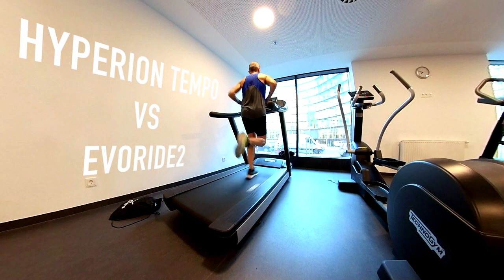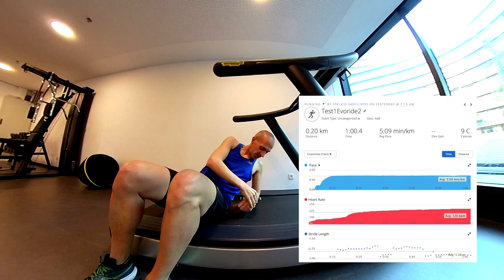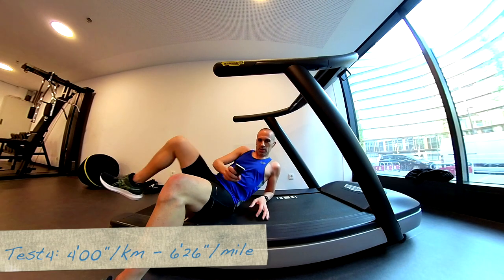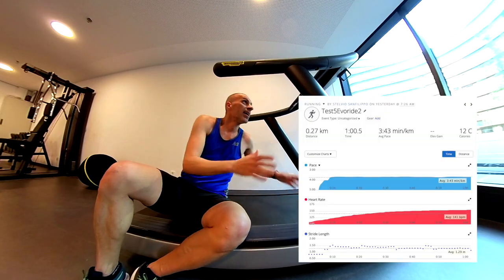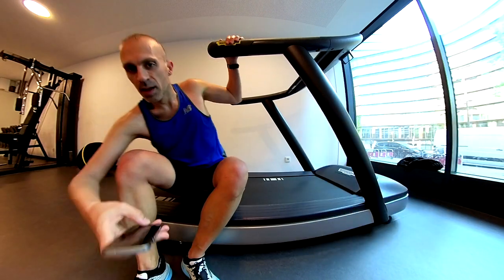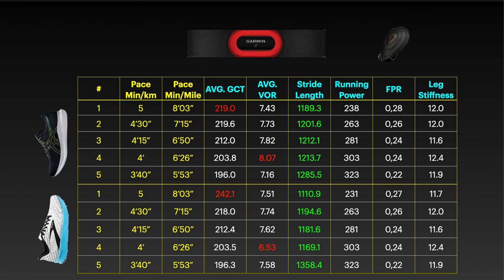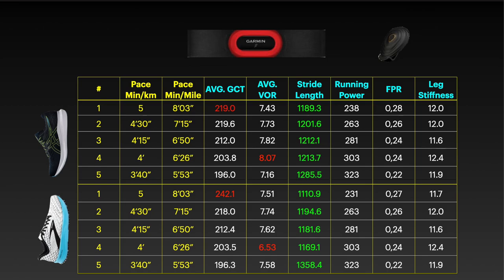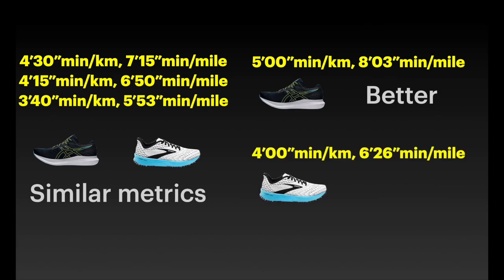Running Efficiency (Economy) comparison - Brooks Hyperion Tempo Vs. Asics Evoride 2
I won't talk about Vo2max numbers but about Running Efficiency (Economy),
which is a matter of speed trainings,
using two different shoes by Brooks and Asics, the Hyperion Tempo and the Asics Evoride 2.
All the Running Dynamics metrics comes from the Garmin HRM heart rate monitor chest strap and the Stryd pod.

Both shoes will be compared in terms of different running dynamic metrics collected such as:
- Average Ground contact time
- Average Vertical oscillation ration
- Stride Length
- Power
- Form Power Ratio
- Leg spring stiffness

at different running paces, in the following tests:
- Test 1 - One minute, 8’02”/mile (5’00”/km)
- Test 2 - One minute, 7'15"/mile (4’30”/km)
- Test 3 - One minute, 6’50”/mile (4’15”/km)
- Test 4 - One minute, 6’26”/mile (4’00”/km)
- Test 5 - One minute, 5’54”/mile (3’40”/km)
using the Garmin HRM Run heart rate monitor.